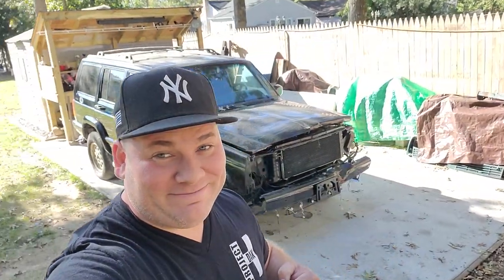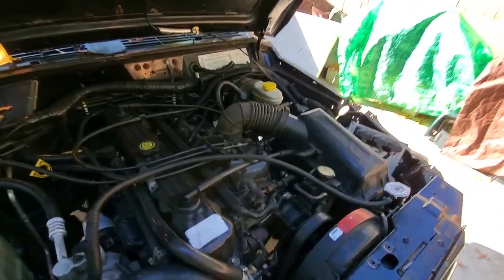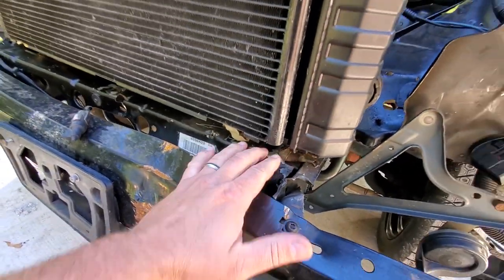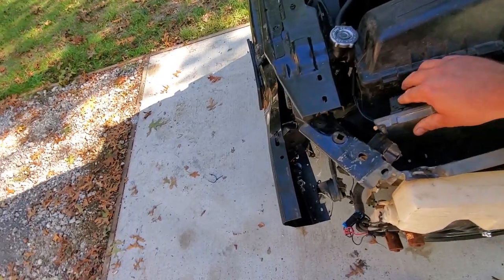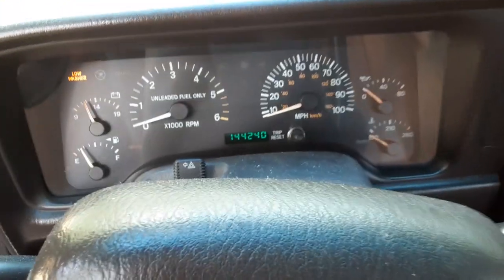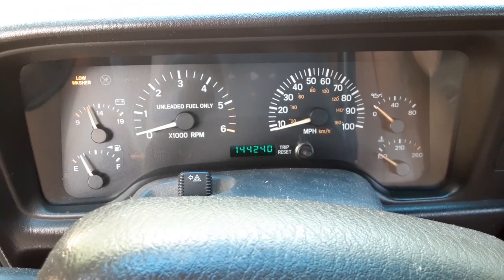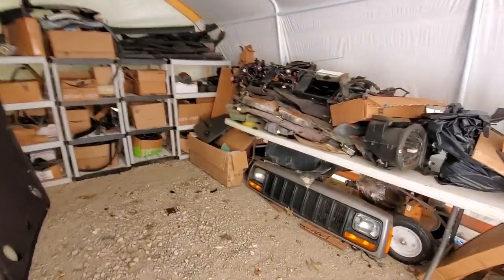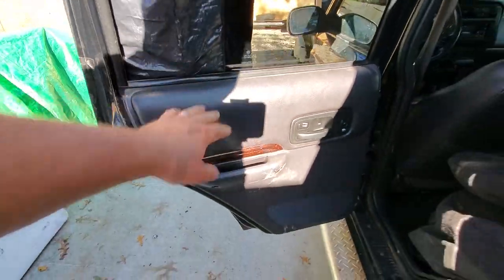ANOTHER WRECKED XJ - SCRAP IT OR RESTORE IT? YOU DECIDE IF THIS THIS LIMITED BEAUTY LIVES OR DIES!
Well, I did It again! Brought home another wrecked XJ. This time, maybe we can fix it, but im gonna need your help guys. Vote to either scrap it or restore it!